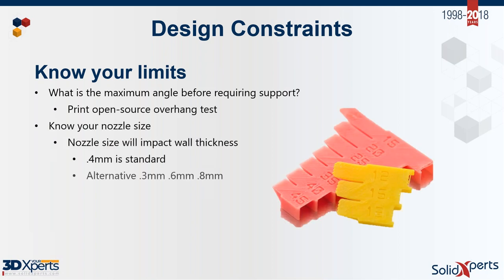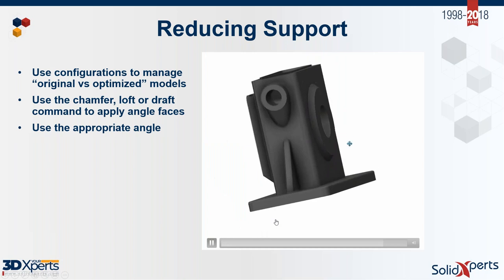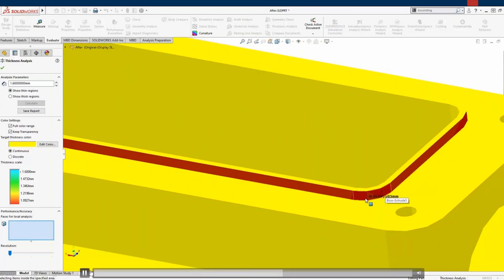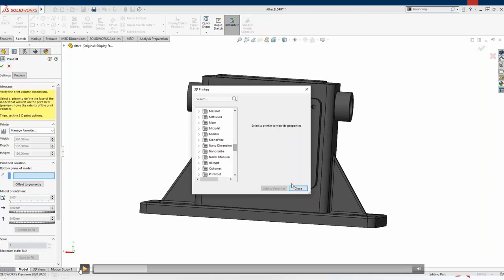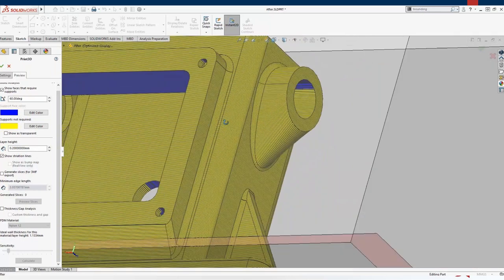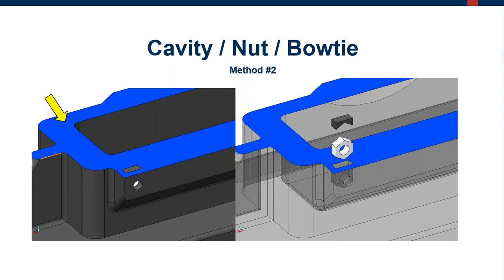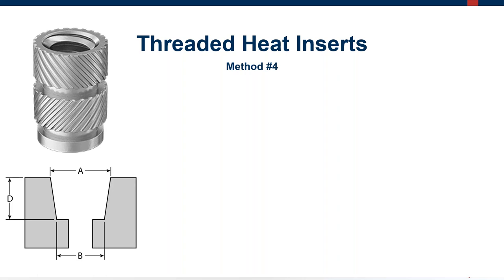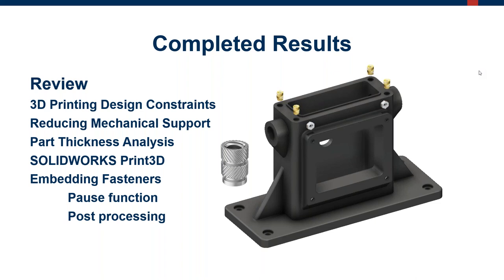Solidworks Design for Additive Manufacturing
Design for Additive Manufacturing with SOLIDWORKS

Would you like to reduce your material consumption and optimize your parts as much as possible?

SolidXperts has prepared a Webinar on Additive Manufacturing with SOLIDWORKS.

Additive manufacturing has evolved from rapid prototyping to a revolutionary technology. Designs that were previously not possible with other methods are now possible, offering unprecedented complexity and performance.

SOLIDWORKS has developed tools that take into account the special requirements of additive manufacturing techniques. These features are extremely important, especially when working with expensive materials where failed prints can be very costly.